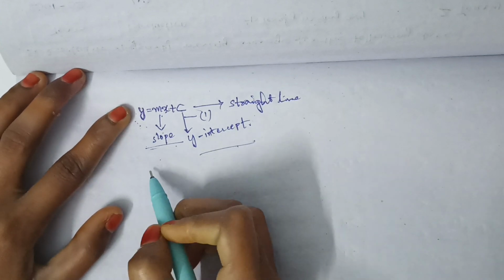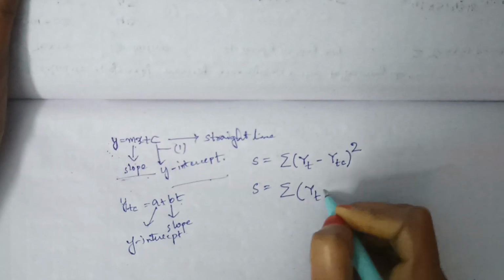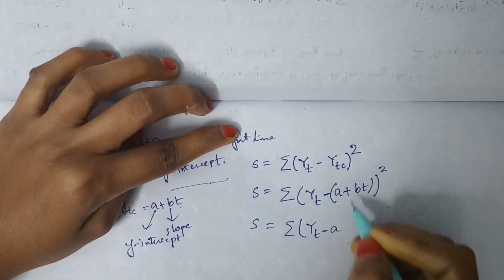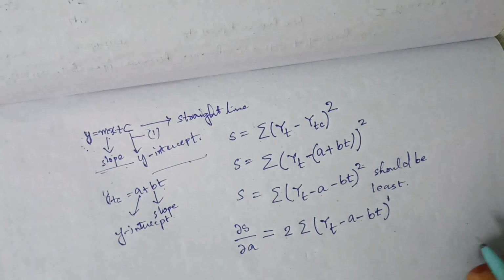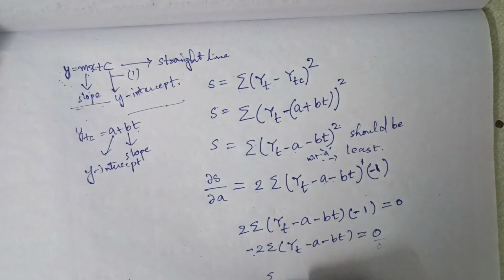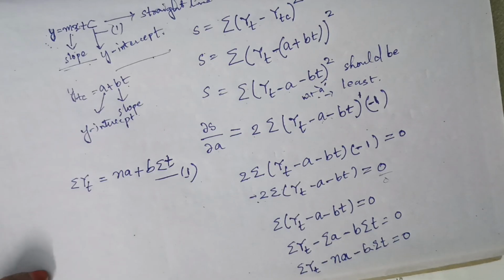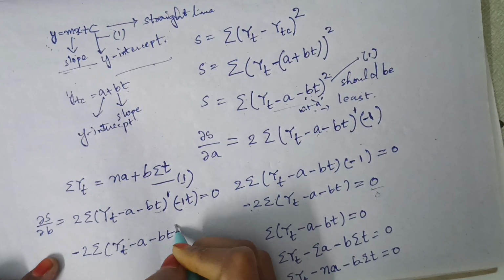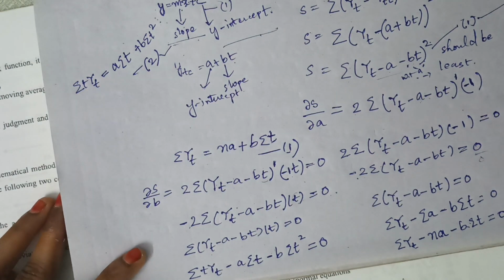Method of Least Squares || Measurement of Secular Trend || Time Series || Statistics